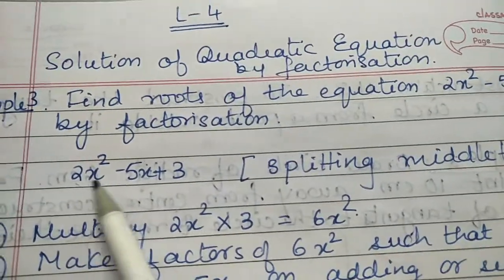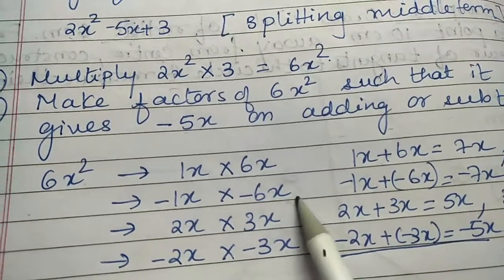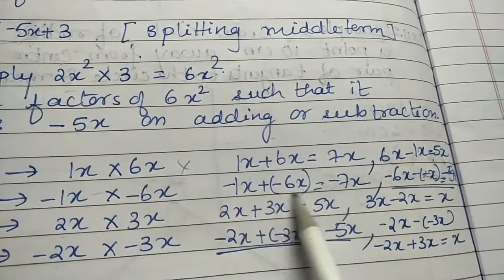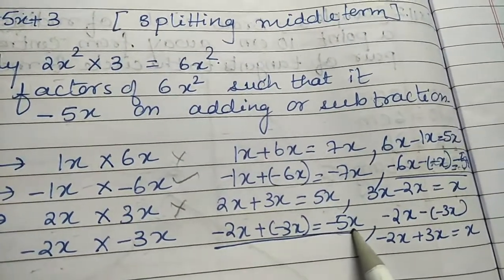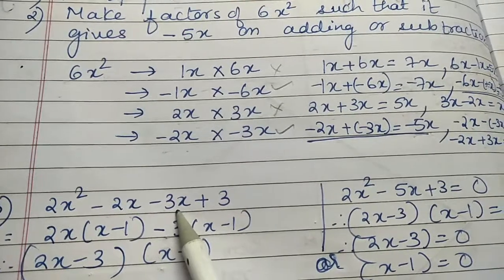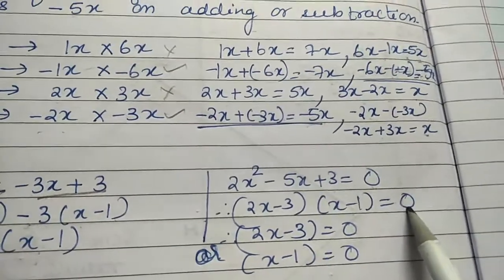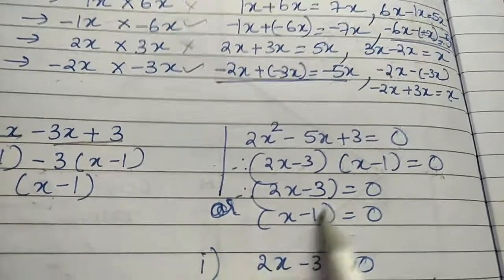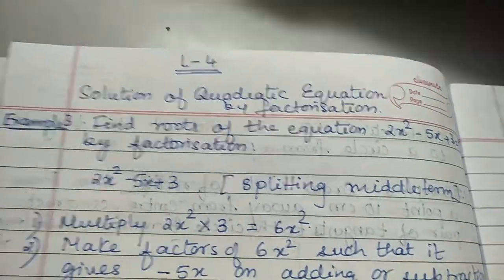Vandana rao,Std10th,L-4,part3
Maths